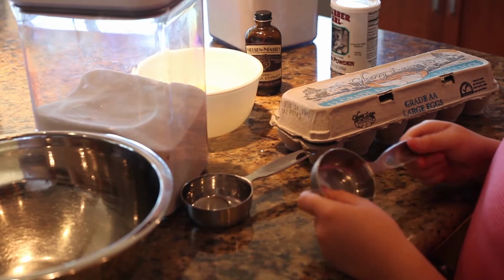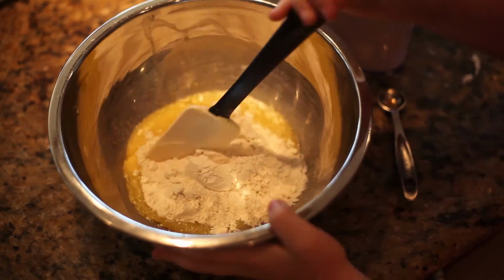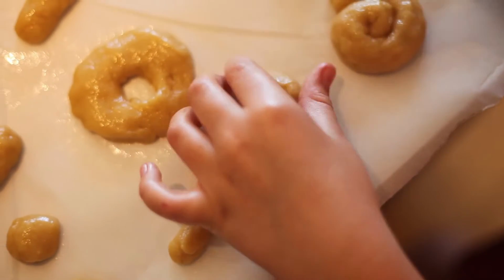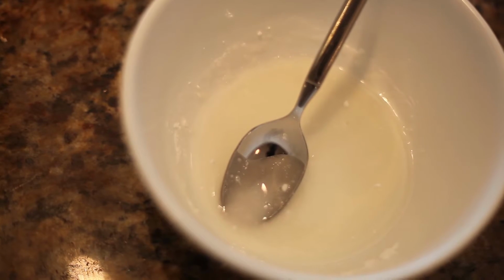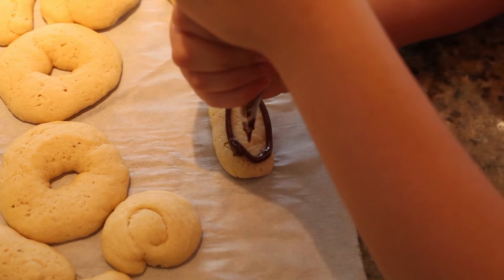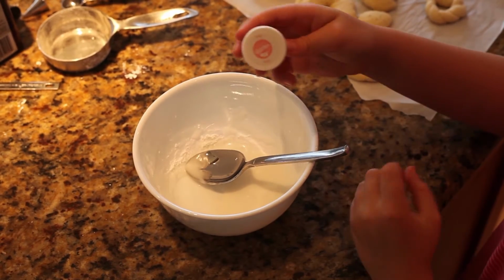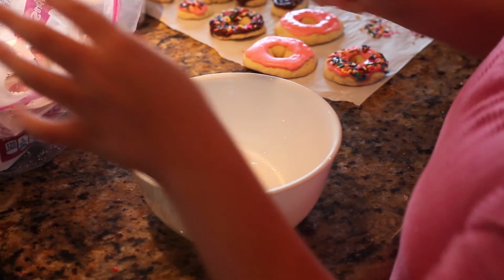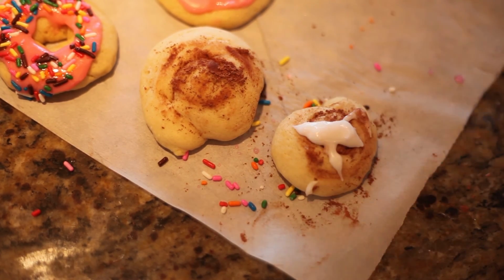Isobel's Mini Donut Cookies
This is a how-to on making cookies that look like donuts. I love to bake, but I especially like the decorating part. I hope this inspires more young kids to bake too.

Recipe for the dough
- 1/4 cup sugar
- 1 egg
- 4 tablespoons melted butter
- 1/2 teaspoon vanilla extract
- 1/4 teaspoon baking powder
- 3/4 cup flour

Recipe for the white glaze
- 1/2 cup powdered sugar
- 2 tablespoons water

Recipe for the chocolate glaze
- Make white glaze
- Add 2 tablespoons of cocoa powder

Recipe for pink glaze
- Just add 1 drop red food coloring